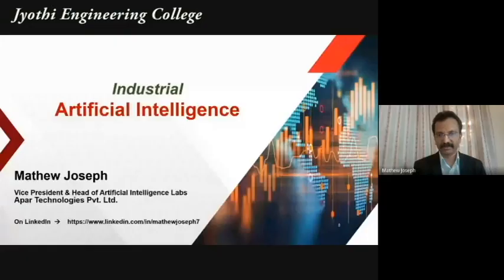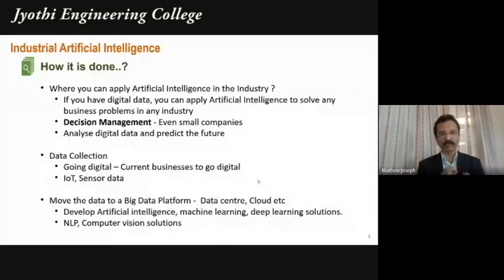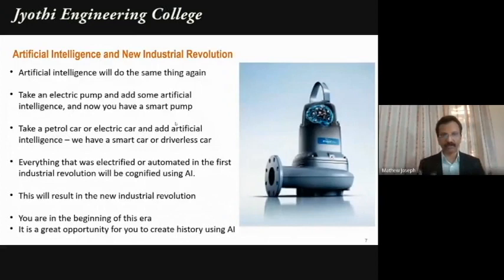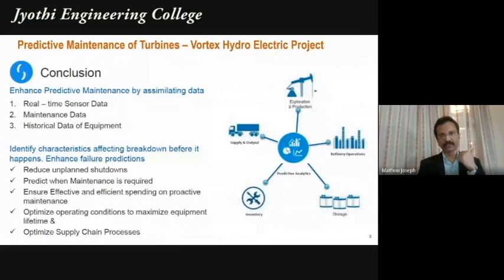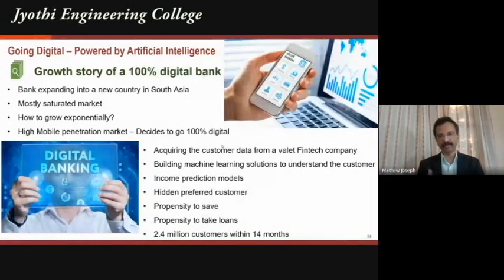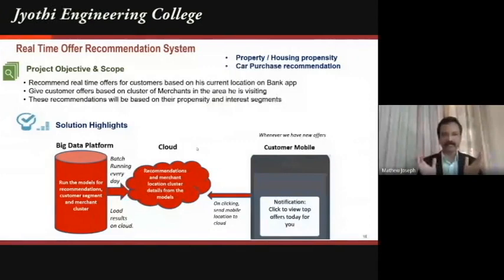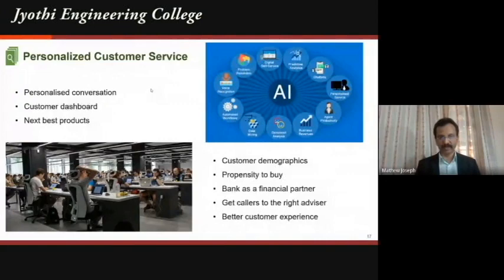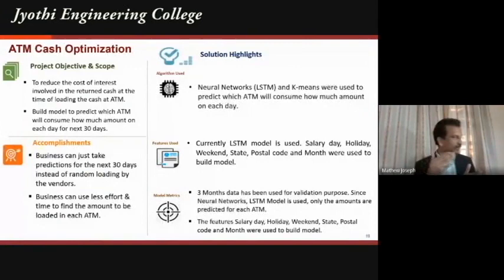Webinar on Industrial Artificial Intelligence by Mr. Mathew Joseph (Apar Technologies Pvt, Ltd)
The Computer Society of India (CSI) student chapter and Computer Engineering Students’ Association (CESA) of Computer Science and Engineering department of Jyothi engineering college was organized a webinar on Industrial Artificial Intelligence on 23rd June 2020 from 05.00pm to 06.30pm (IST) through Google Meet Platform. Mr. Mathew Joseph, Vice President of Apar Technologies Pvt Ltd, Head of Artificial Intelligence handled the webinar.